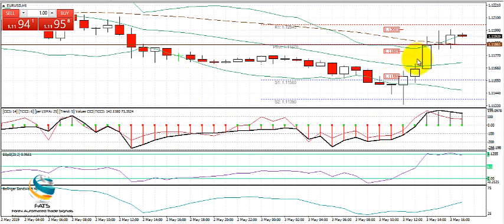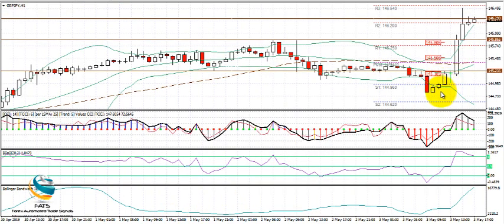FATS performance 187 pips with Non Farm Payrolls May 3 2019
This trade copier service is for experienced Forex traders ONLY!

Trading Non Farm Payrolls can be risky and there is the possibility of losing your money if you aren't prepared and if you don't have experience trading the news.

In this video I will show you how I trade the news and how I can earn 187 pips in a few hours when the market provides me the opportunity to trade my system.